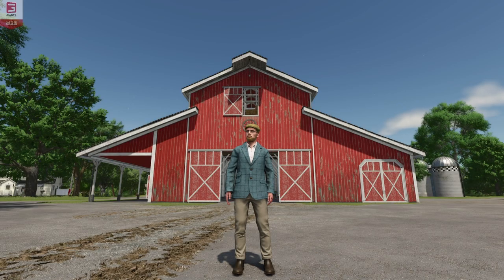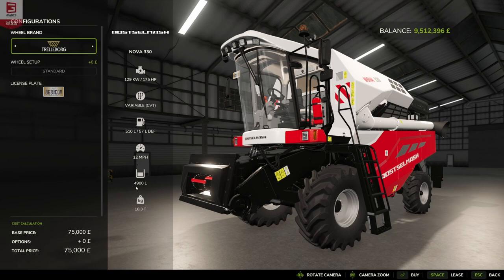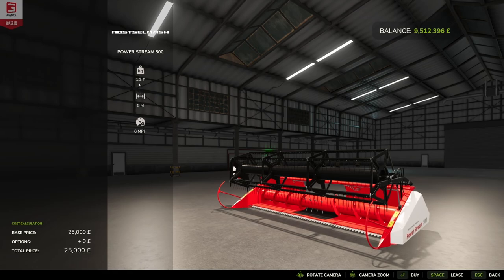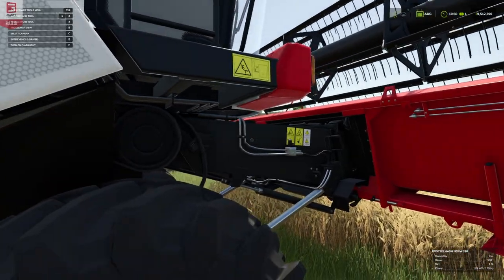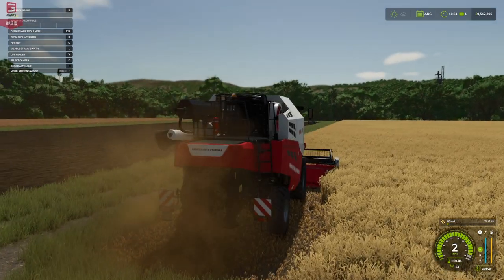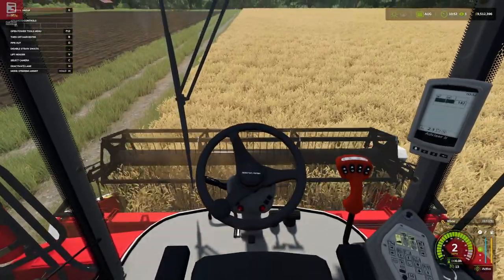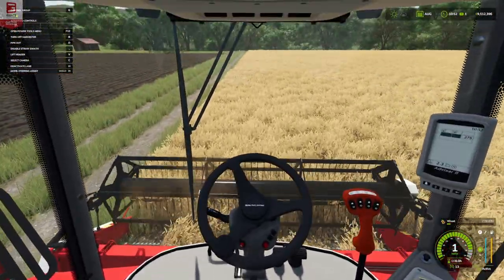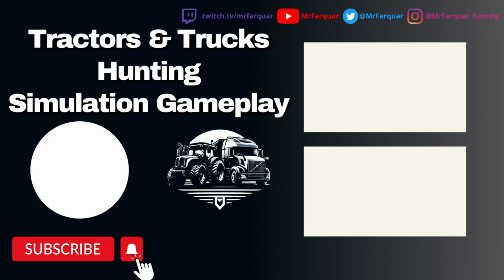ROSTELMASH NOVA 330 by Average Enjoyer | Farming Simulator 25 | FS 25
MrFarquar Merch!!
SOCIALS
PC Specifications:
OS : Windows 11
CPU : i9 10900X
GPU : ZOTAC GAMING GeForce RTX 3080 Ti Trinity 12gb
Memory : Corsair 32gb DDR4 3600mhz (x2 16gb)
Motherboard : ASUS ROG STRIX X299-E Gaming II
CPU Cooling : PCS FrostFlow 240 Series ARGB High Performance Liquid Cooling
Storage : 512gb Intel 670p M.2 SSD, 2TB SSD, 4TB HHD.